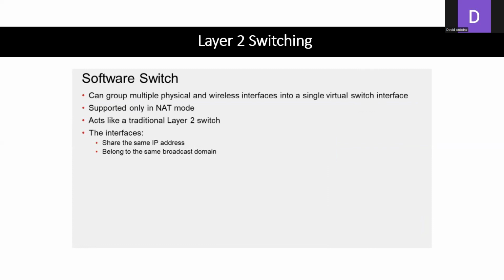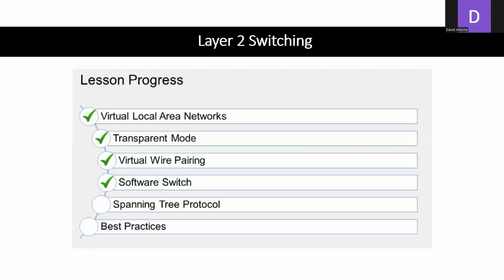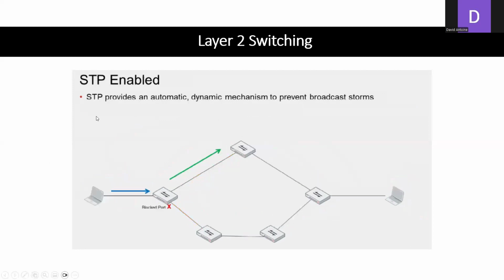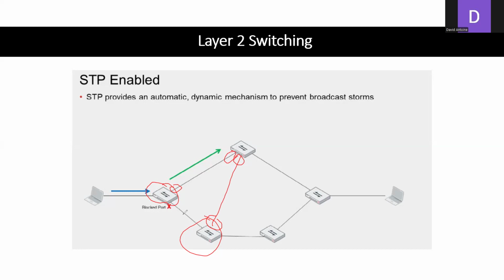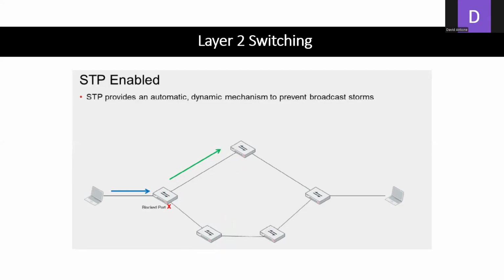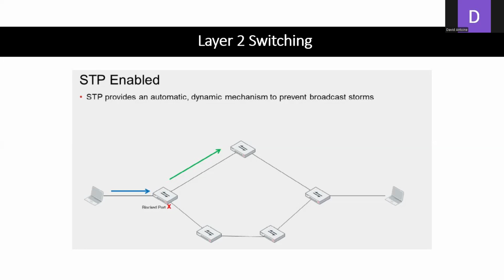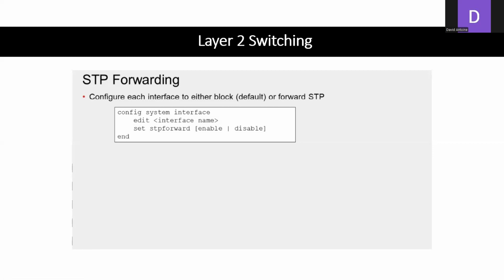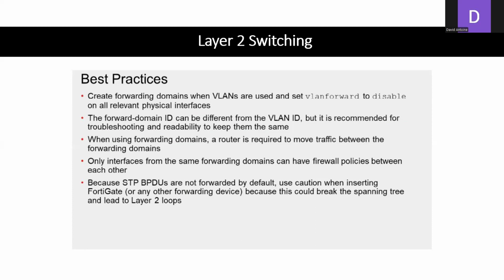Fortinet NSE4 Journey - Layer 2 Switching - Software Switch, STP and Best Practices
In this session, we are covering "Software Switch, STP and Best Practices" in the Fortigate